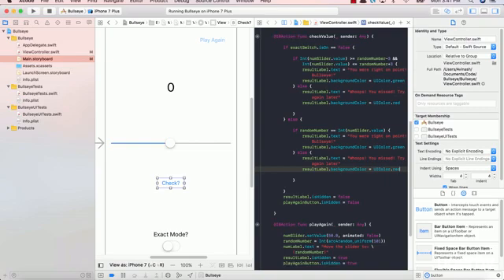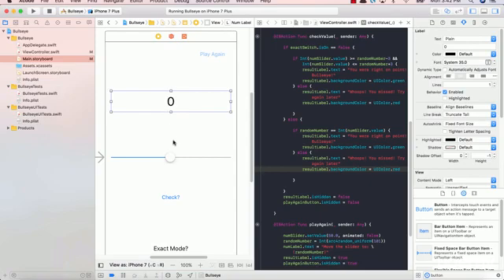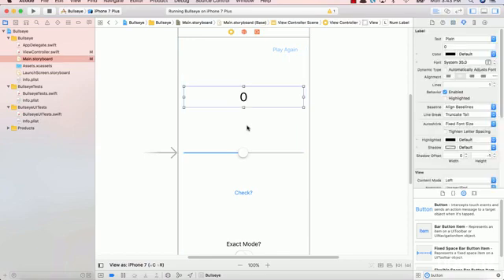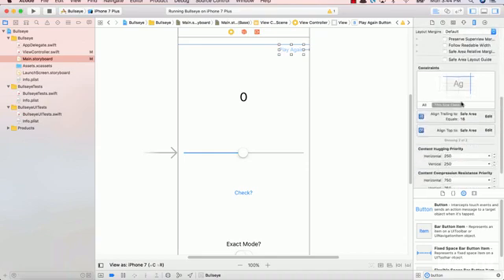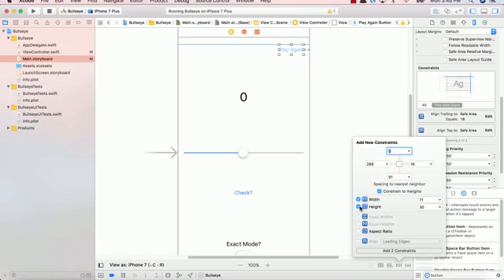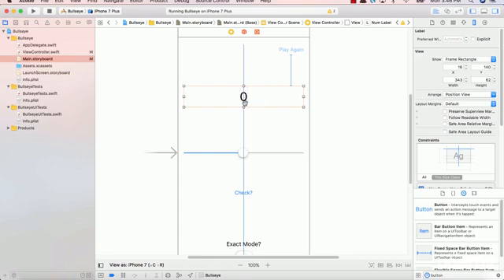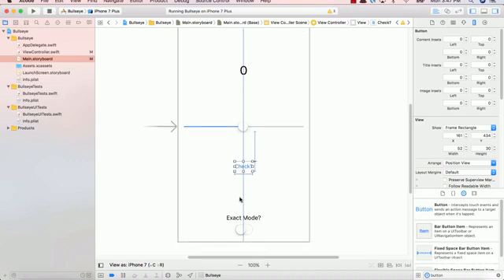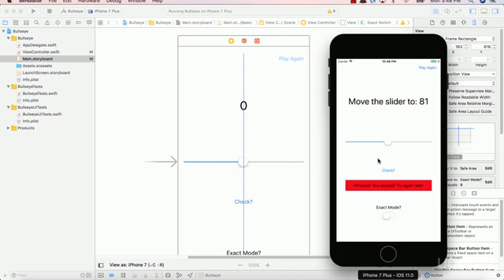Swift Programming Tutorial 2021 - Swift Full Course for Beginners - Constraints LEC #26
Learn how to code with Swift in this full tutorial course for beginners. Swift is a powerful and intuitive programming language for macOS, iOS, watchOS and tvOS.

This course covers all the core concepts of Swift including:
Variables and Constants, Data Types, Properties, Functions and Parameters, Classes, IF Statements, and more.

[{(Owner information)}]

From: Lahore.